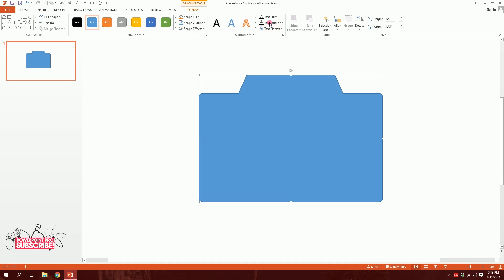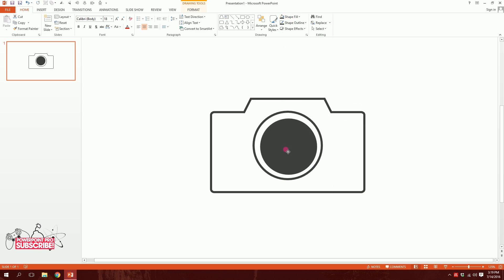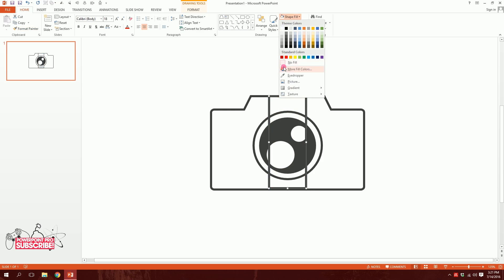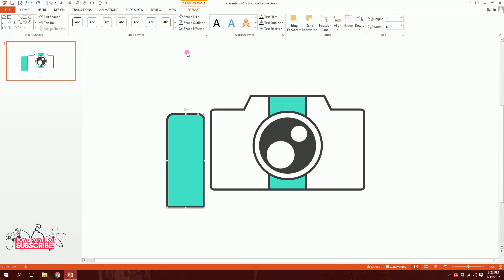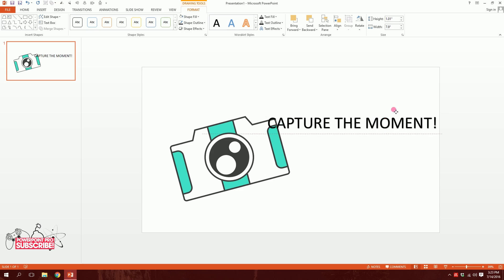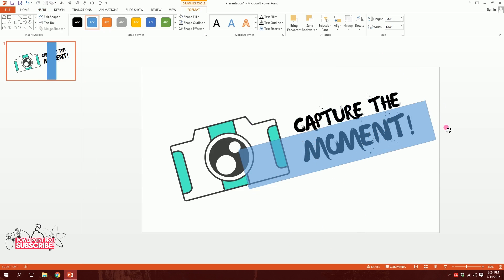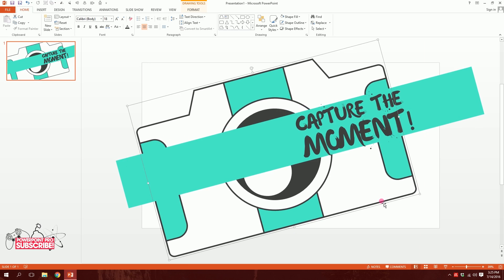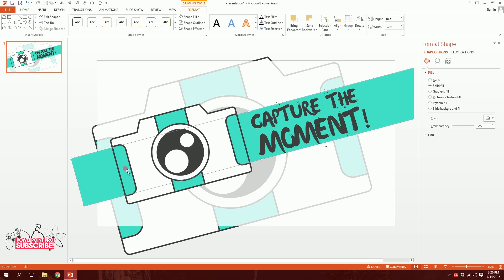Powerpoint Slide Design tutorial! Create professional slide themes | Best Slidemaking|PowerPoint Pro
This is a professional Powerpoint Slide Design tutorial! Create professional slide themes by just following through. This is from the Powerpoint best Slidemaking series of PowerPoint Pro!